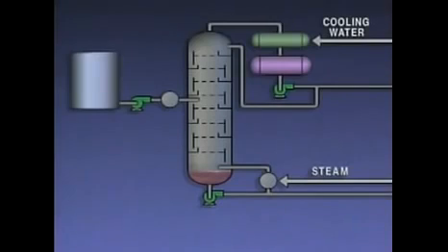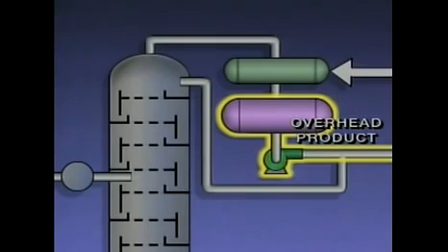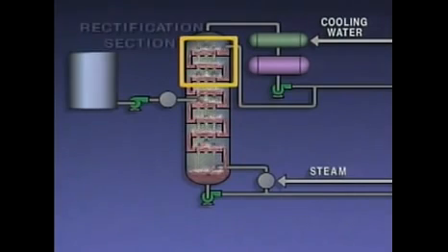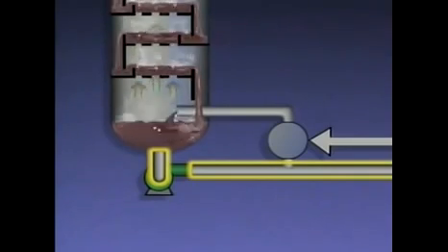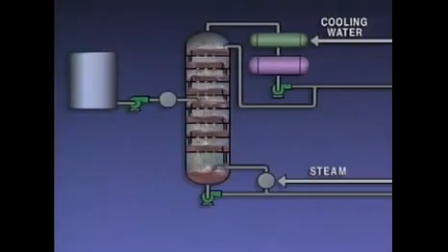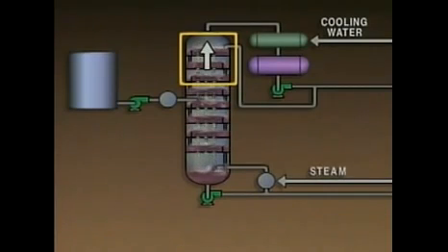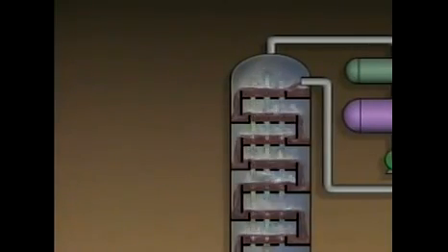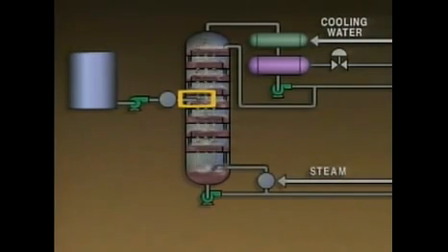Quy trình chưng cất dầu thô của nhà máy lọc dầu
Refinery Crude Oil Distillation Process Complete Full HD